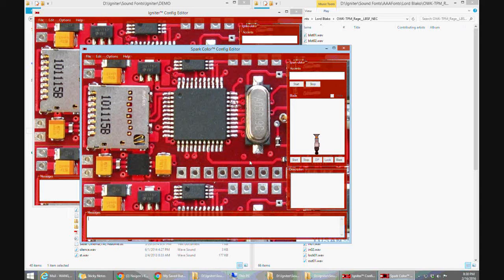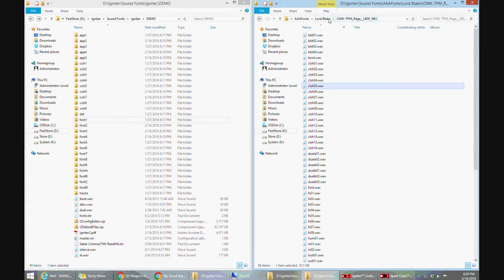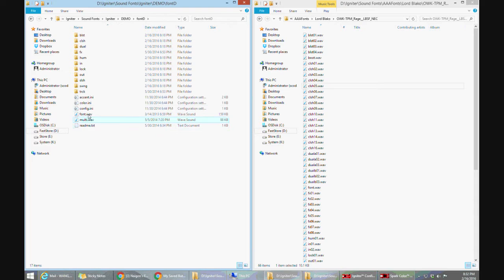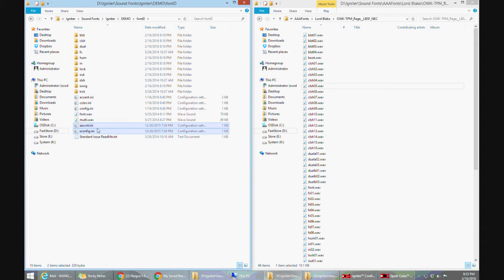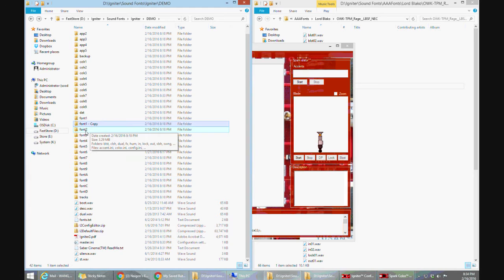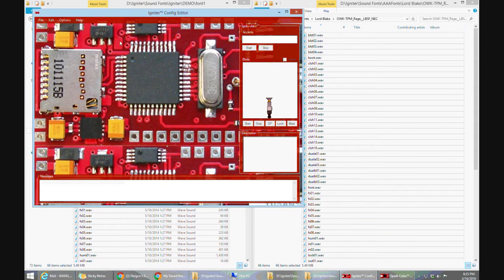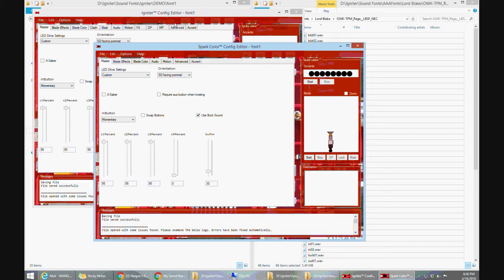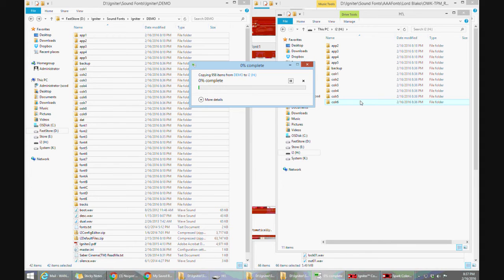Features of Igniter - Add and move fonts Igniter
This video goes over how to remove and add fonts for Igniter 2